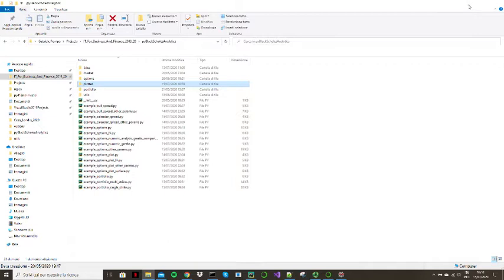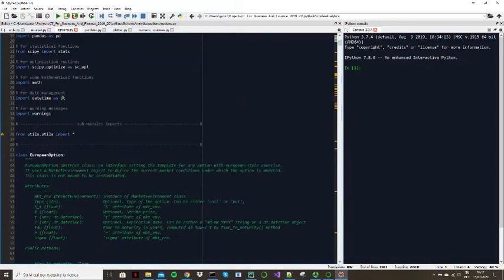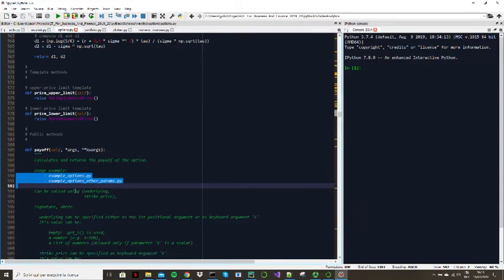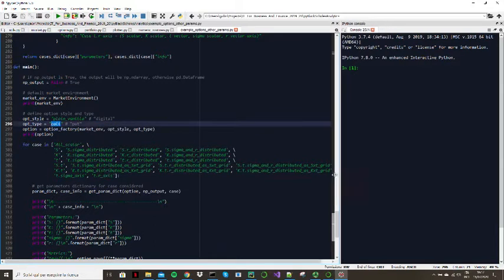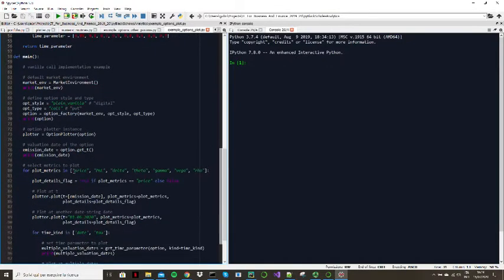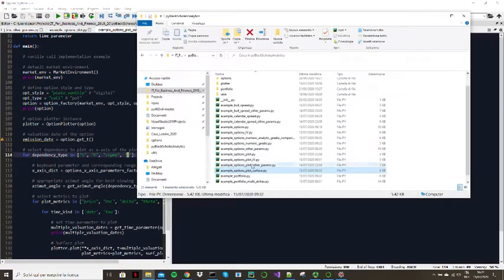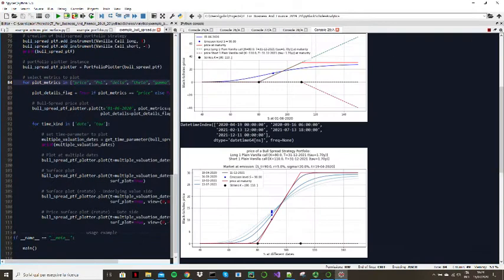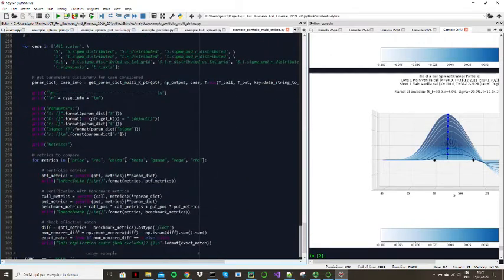4.6 - Option Greeks - pyBlackScholesAnalytics package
In this video we introduce the pyBlackScholesAnalytics Python package